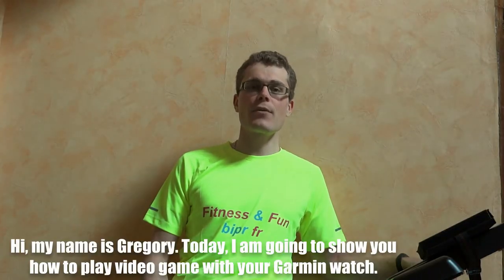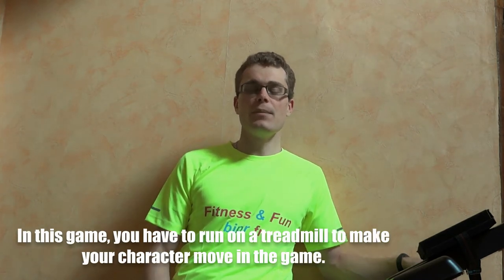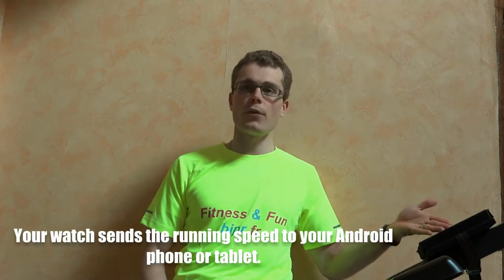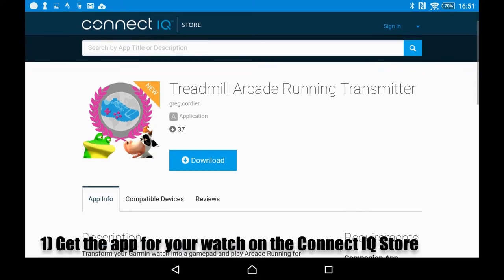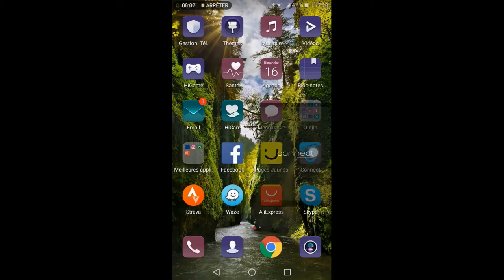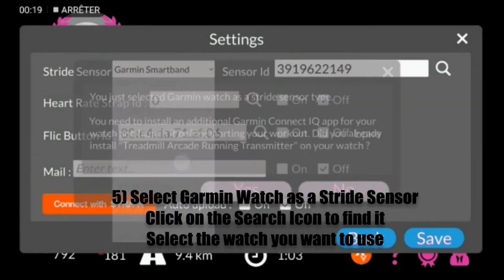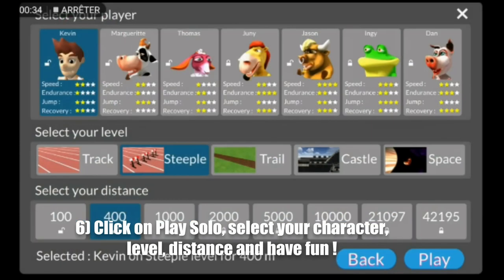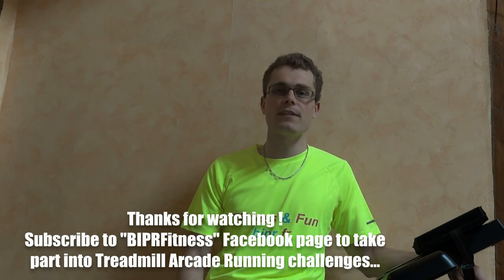Play video game with your Garmin watch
Use your Garmin watch on a Treadmill to play Arcade Running platform video game on your smartphone or tablet. Your watch sends your running speed to your Android device wich makes your character move in the game. Press "start" or "previous" button like with any gamepad, and your character will jump or chage direction.